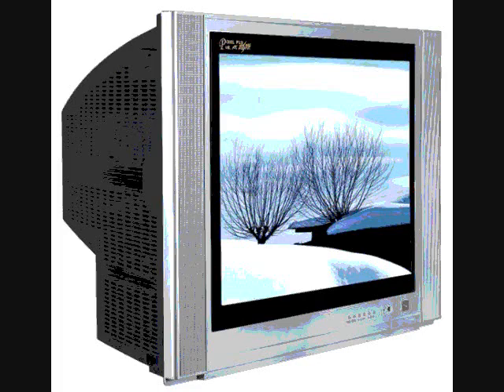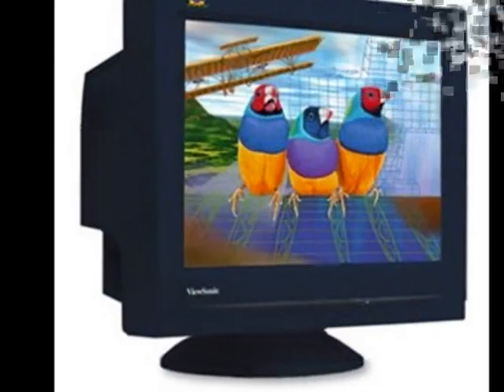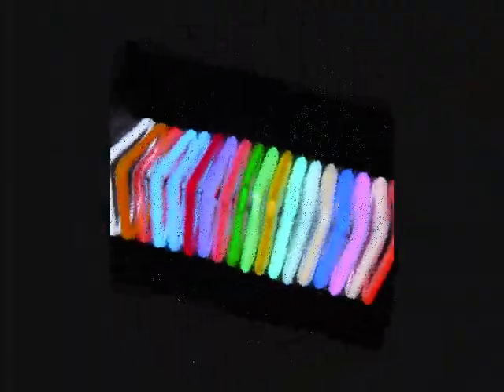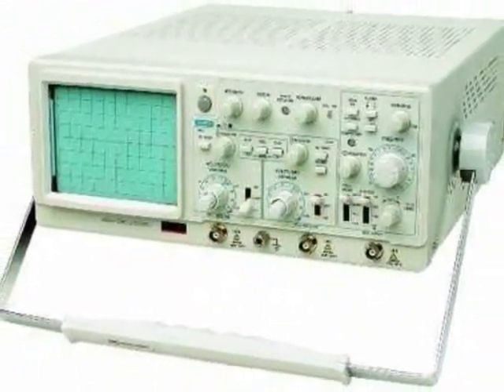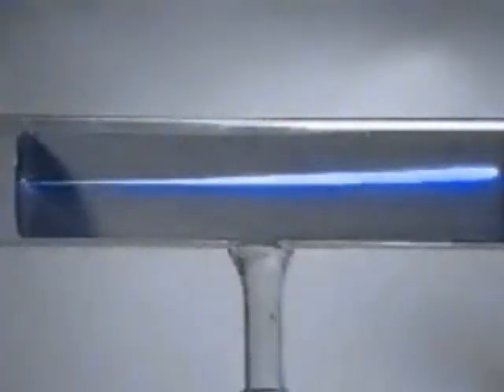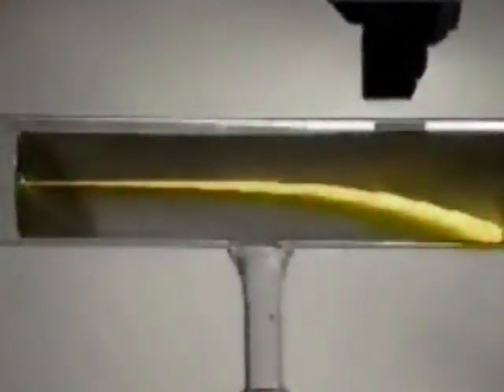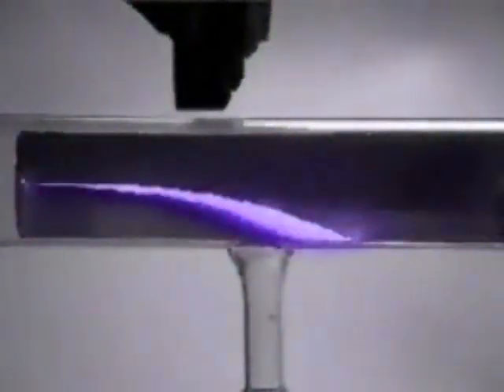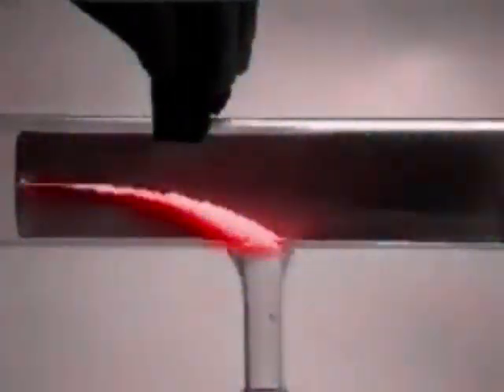J. J. Thomson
Thomson's contributions to cathode rays and the atomic model